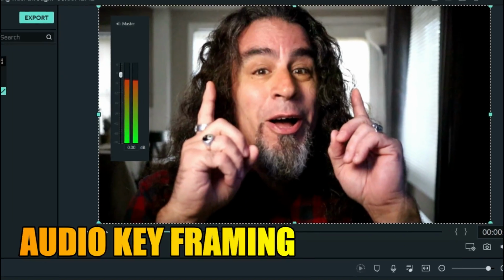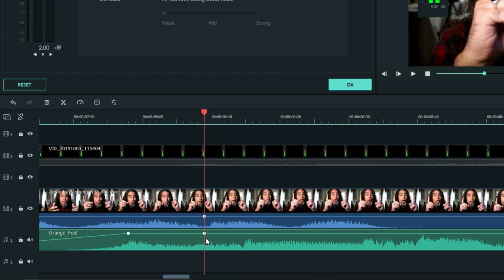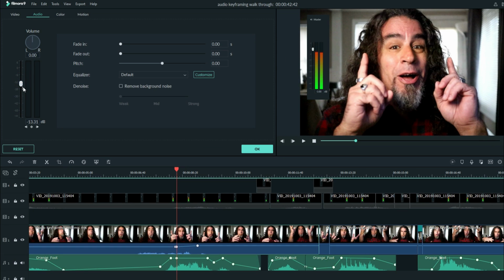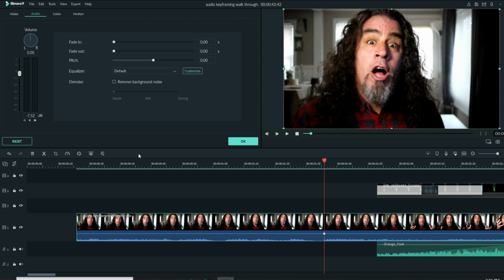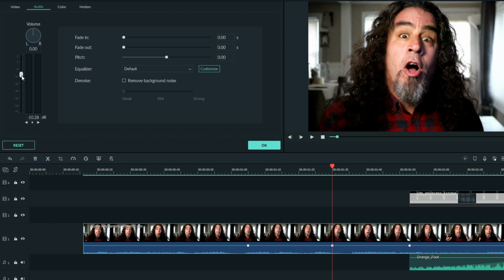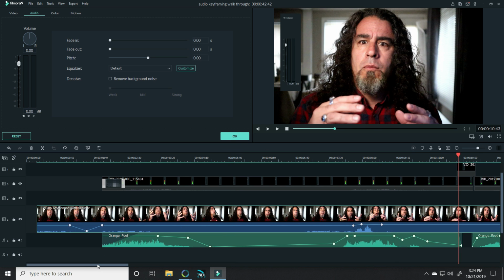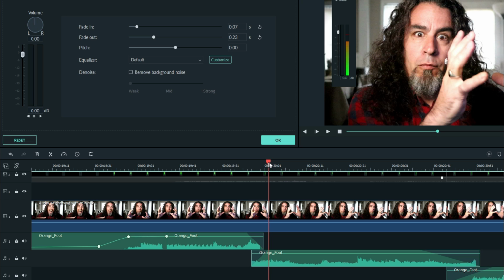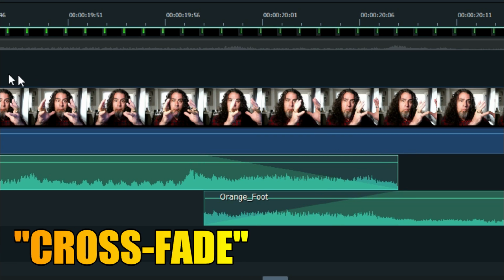Audio Keyframes | Filmora 9 Tutorial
Audio keyframes are one of the most important features to learn. In this Filmora 9 tutorial, I'll show you exactly how to master this key frames feature in minutes and learn how to control your audio in ways you never thought possible!